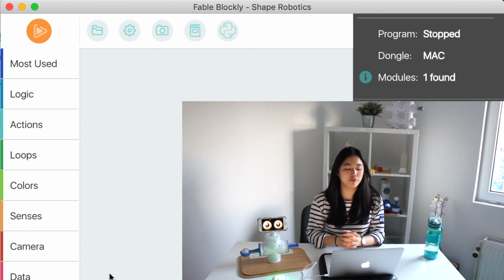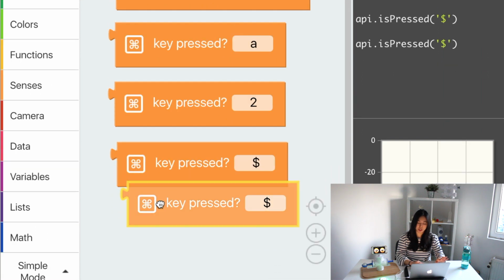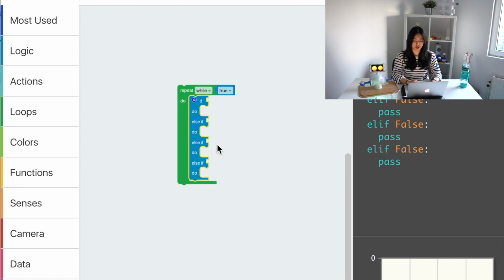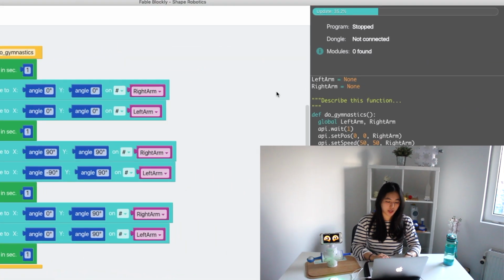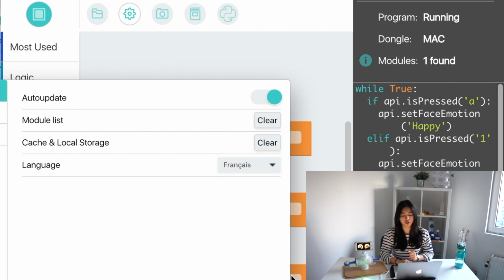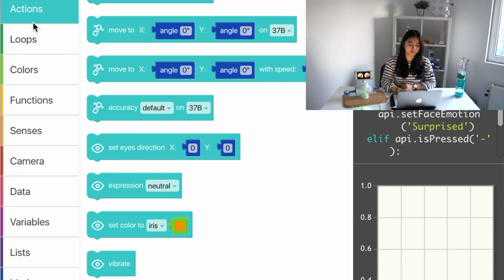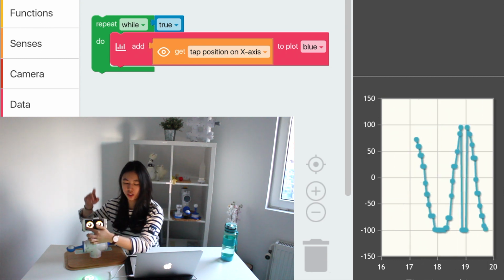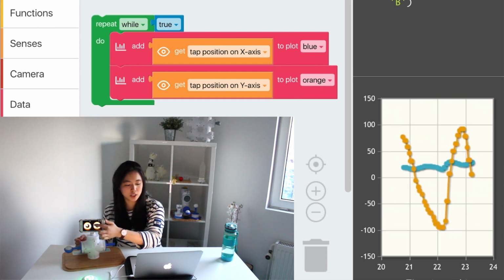Fable 1.3.8 Software Release👩‍💻👨‍💻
Check out the new Fable 1.3.8 Software Release!!😊
It includes some new features and bug fixes 🛠️